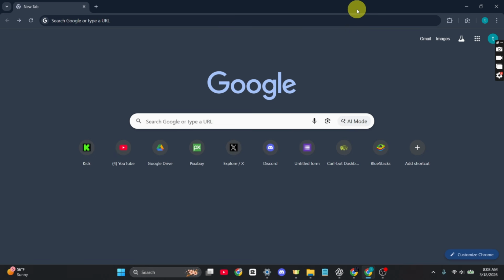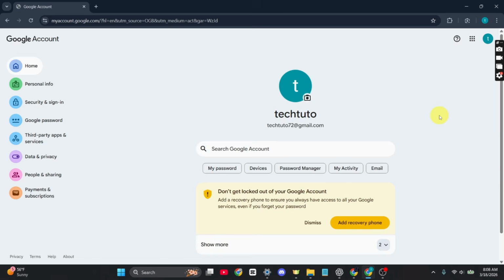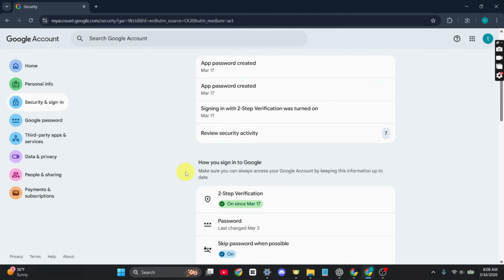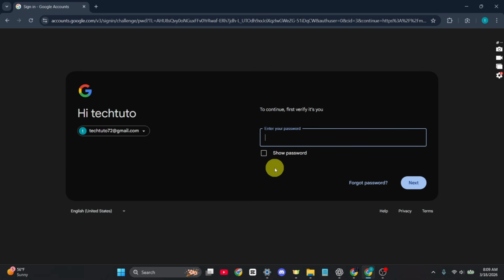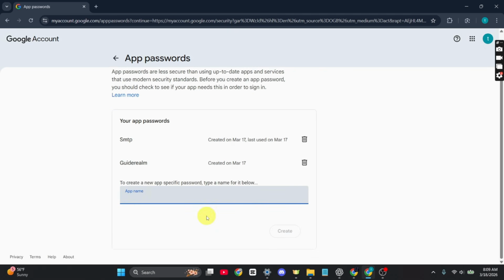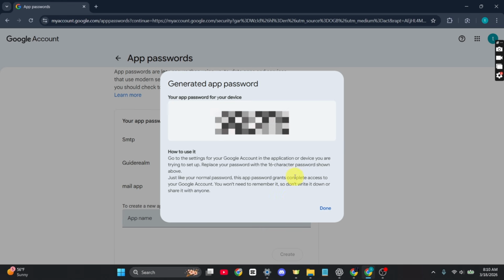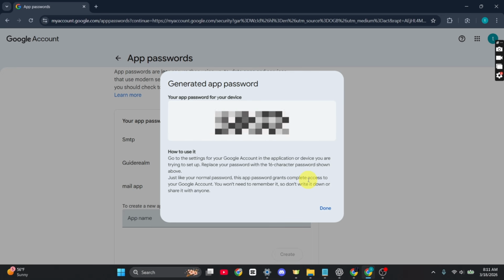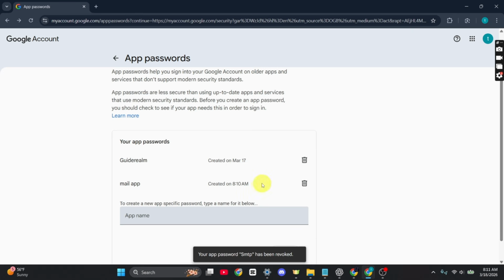How To Generate App Passwords In Google Account - Step By Step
Learn how to generate app passwords in google account in this video.

GuideRealm